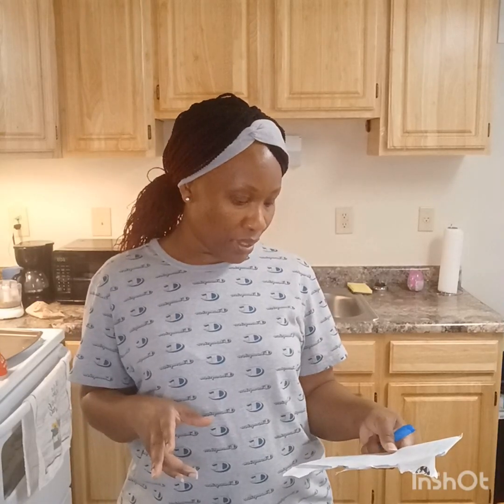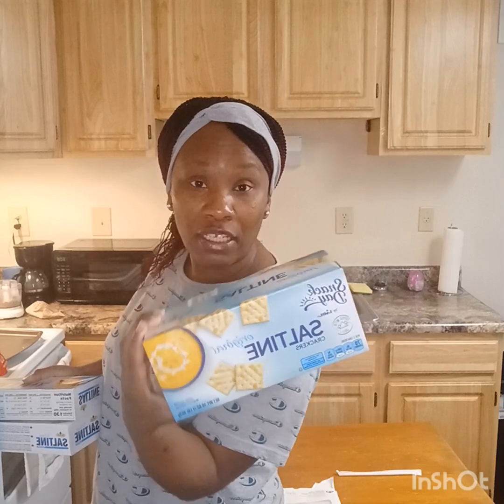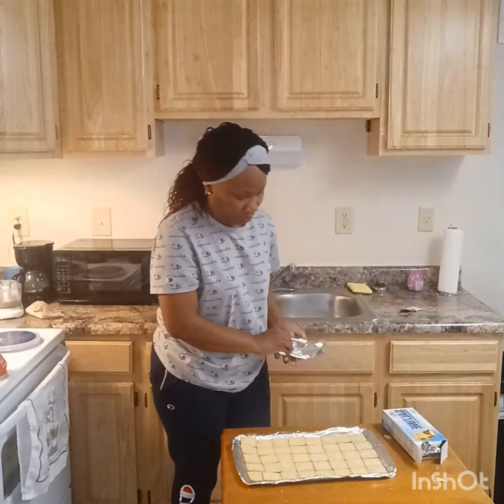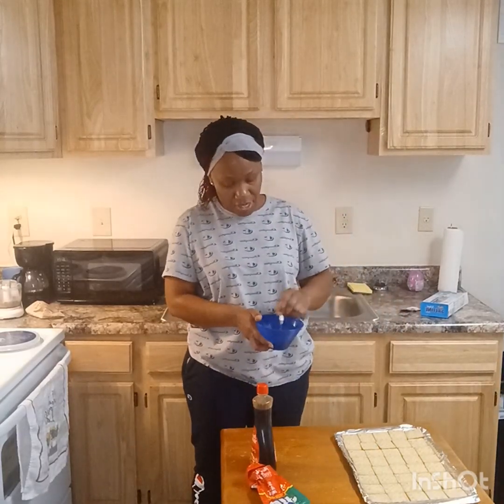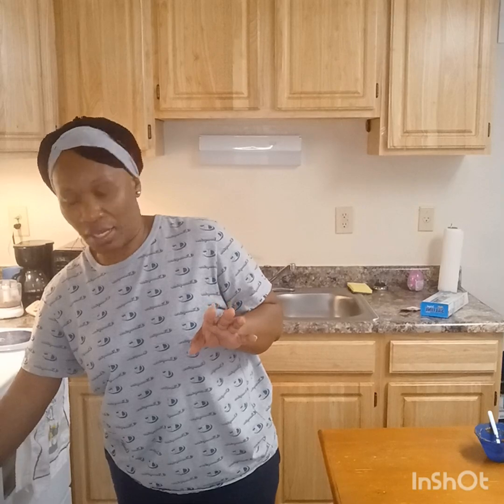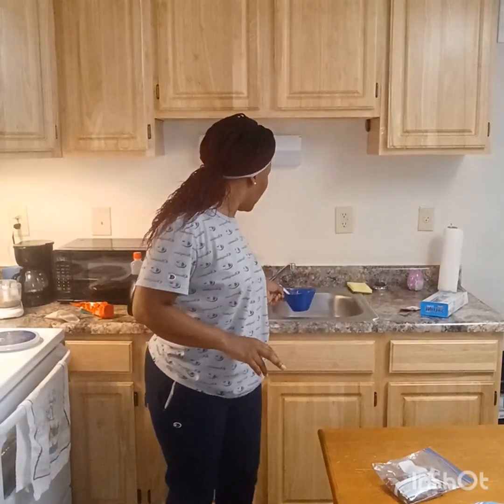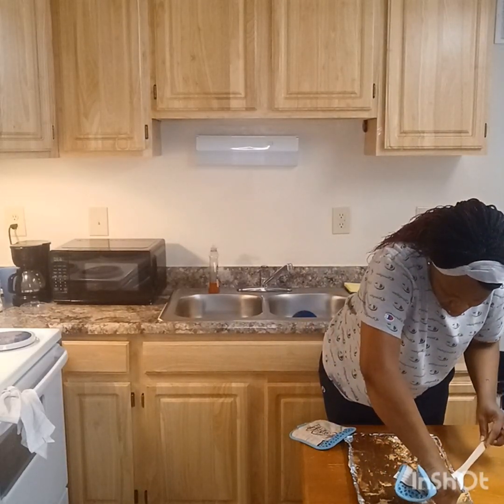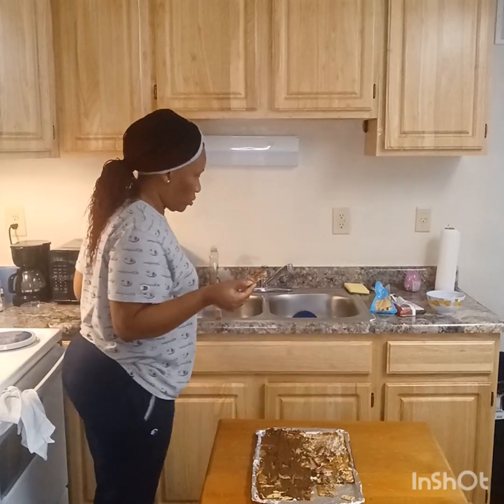My Version of Christmas Crack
Hey yall, so this is my take on Christmas Crack. Simple and easy recipe.  All you need is Saltine crackers, whatever caramel sauce you like, chocolate chips, and nuts. I used a peanut butter mixture  as my topping.  Set your oven at 400 bake for 5 mins. Then, you add the rest of the ingredients.  Cool down, then refrigerate for 2 hours.